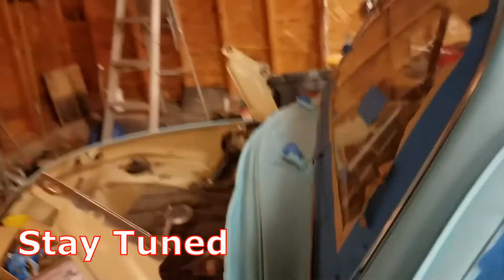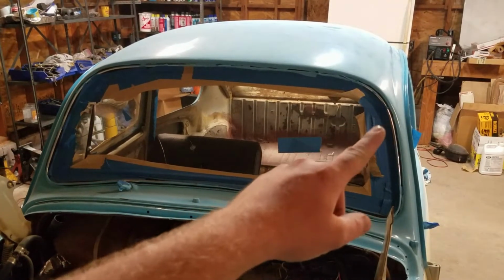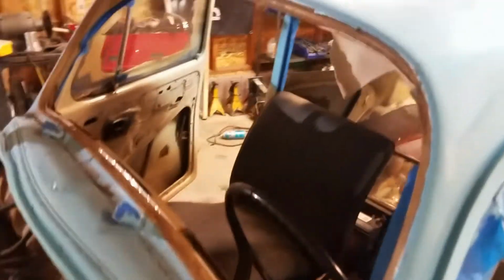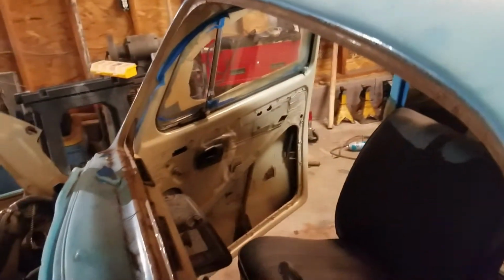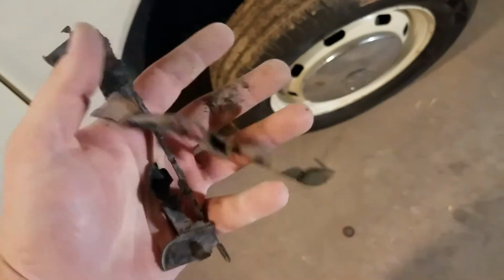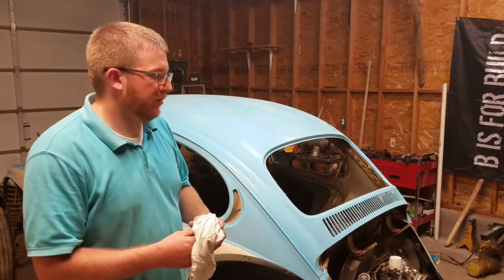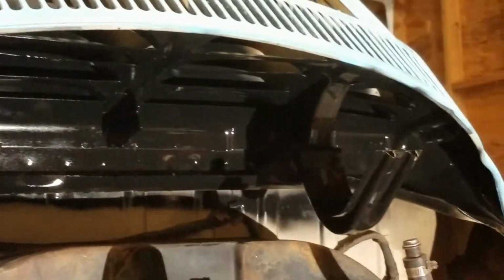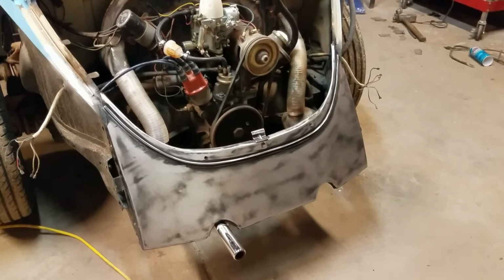1971 Volkswagen Beetle Front Window Removal - Paint and Primer gets applied! *love bug rebuild*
EP: #32 - Day #41

We are attempting to restore and rebuild a 1971 VW Beetle to give to my Mom Easter weekend. My brother and I with a few friends help and guidance hope to have a great car. Giving my mom her Dream car and first car she learned to drive on will be epic cant wait to see her face! Follow along for a month of fun!

Orderville UT
84758

This help supports the channel and allows us to continue to make videos like this. Thank you for the support! rebuild fixer upper fabrication volkswagen type 2 love bug